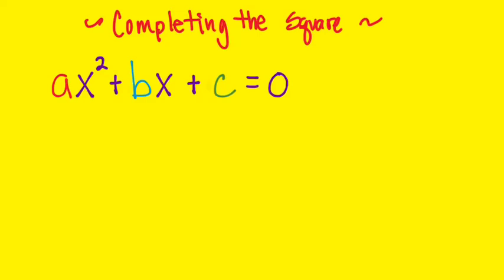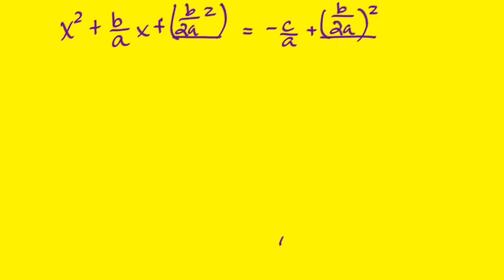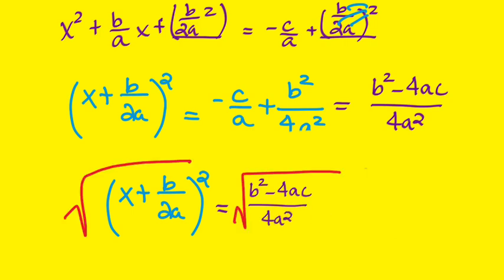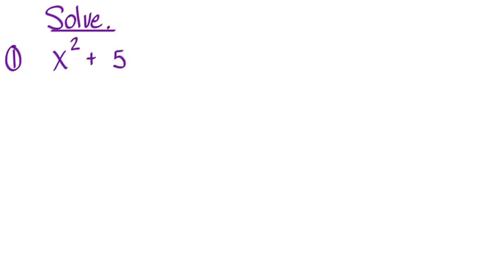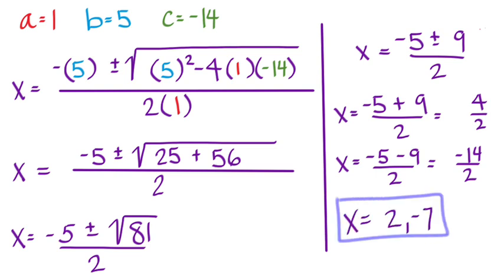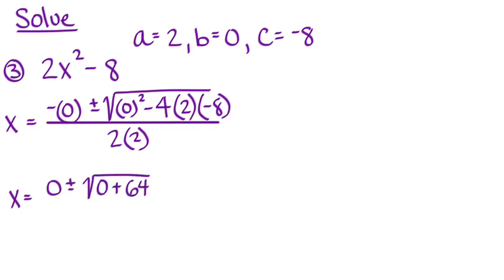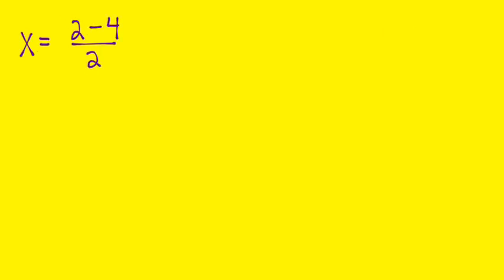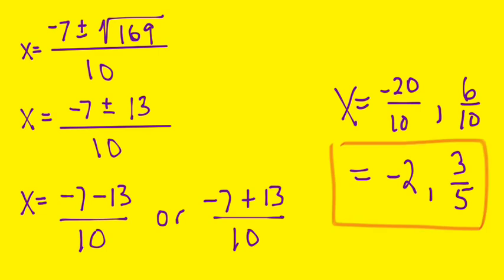8-9 Quadratic Formula